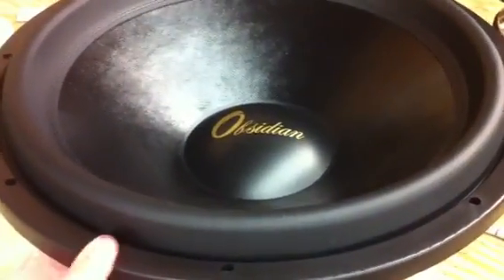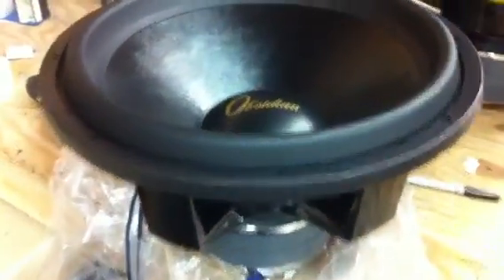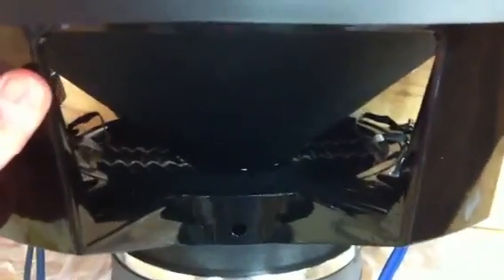Obsidian 18" v2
First production Obsidian 18" v2 out of the box hooked up to our test bench. :)